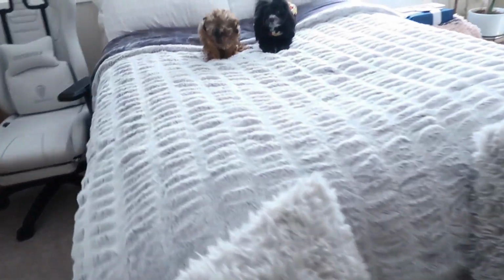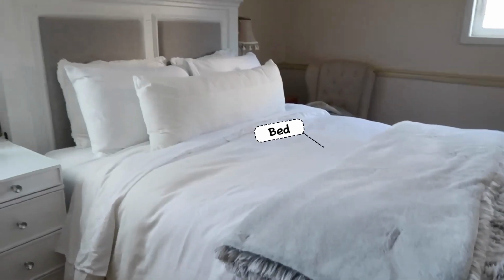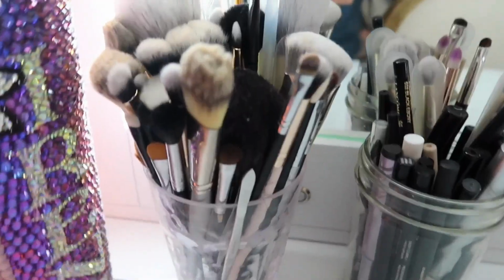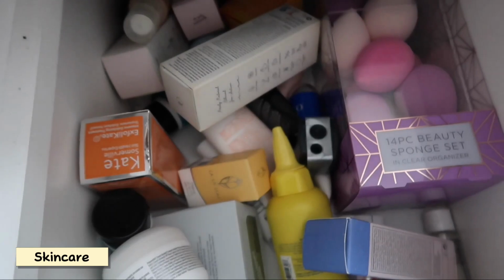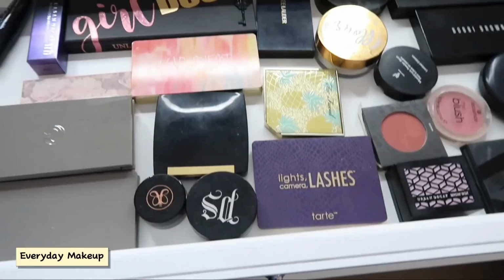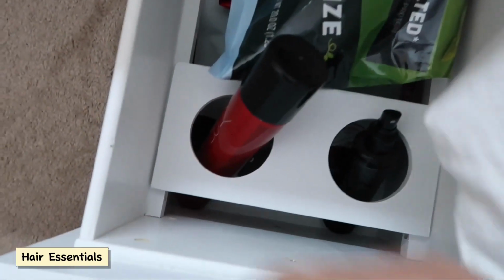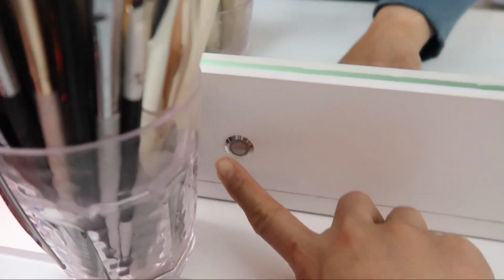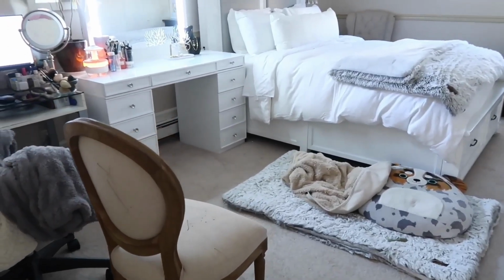FINALLY GOT IT!! COSTCO MAKE UP VANITY